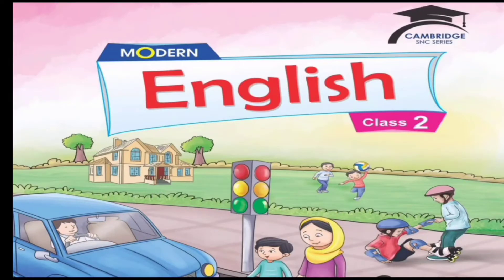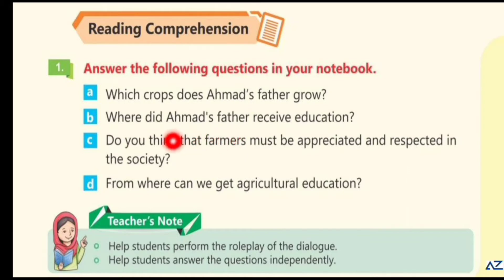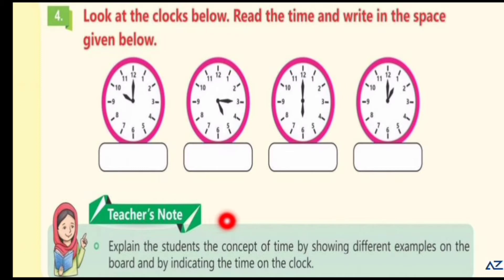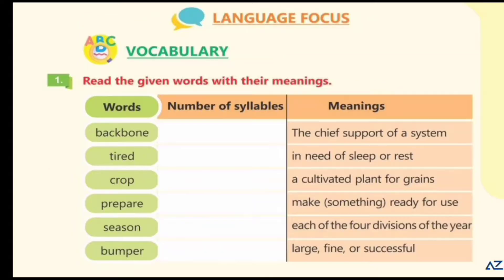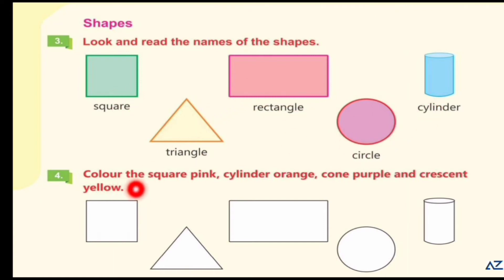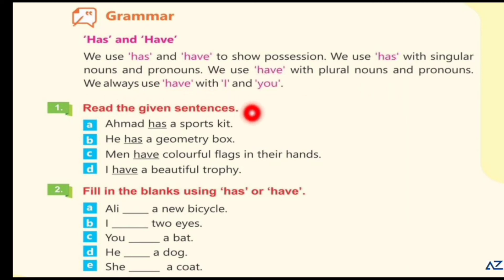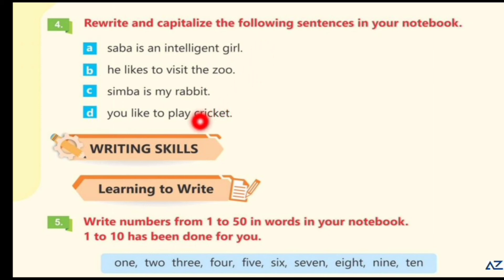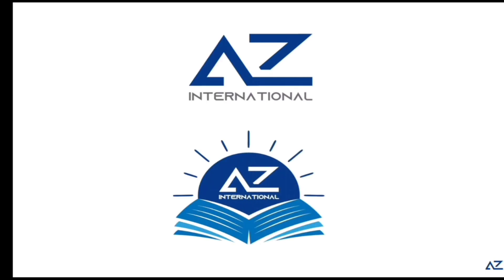English 2 - Ch # 7 (part 2)